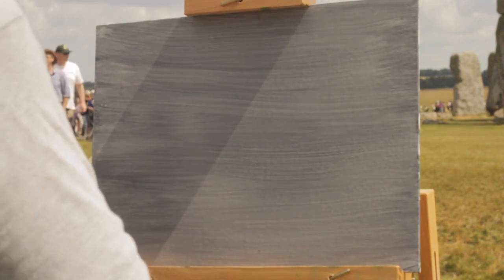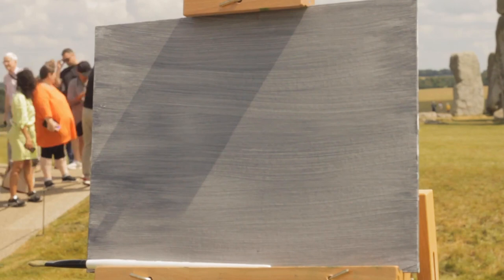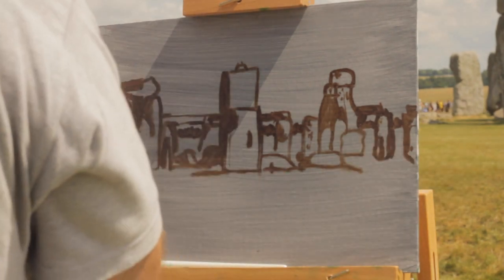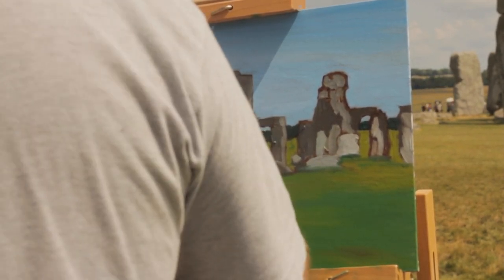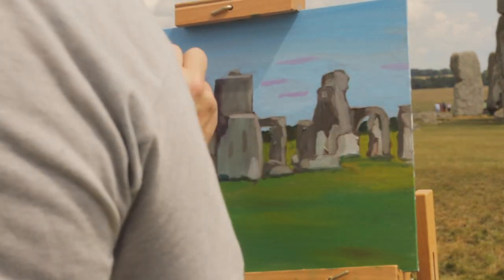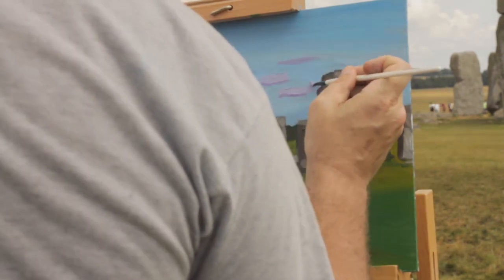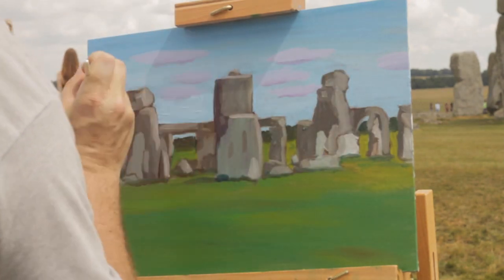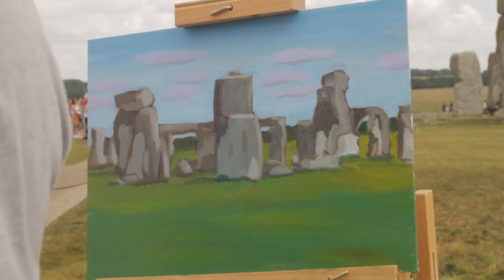Tom Gore Painting Show ep 03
This episode we paint Stonehenge